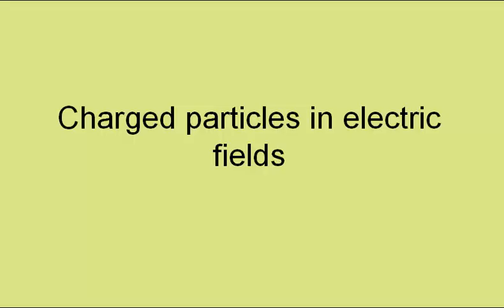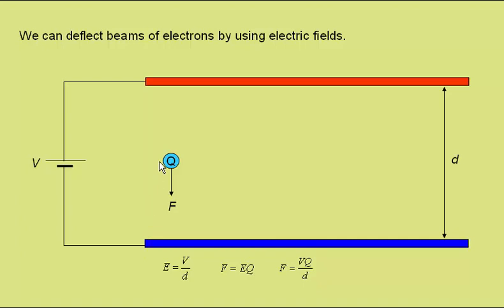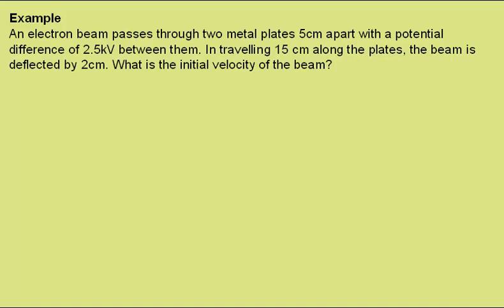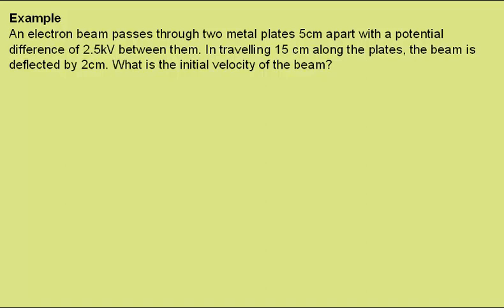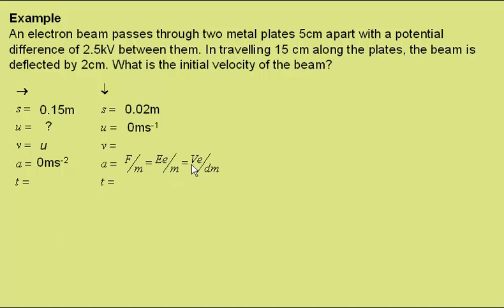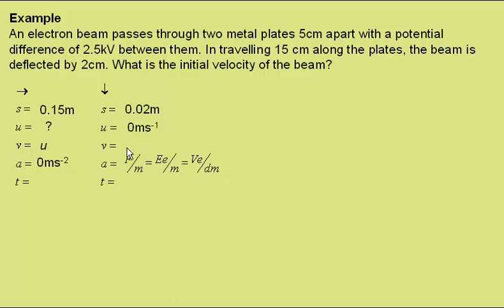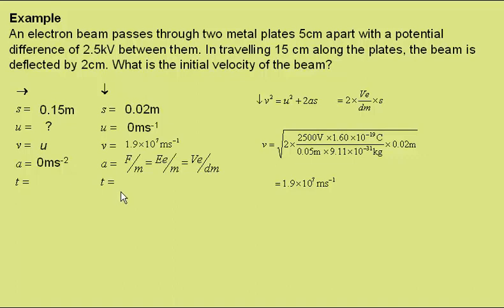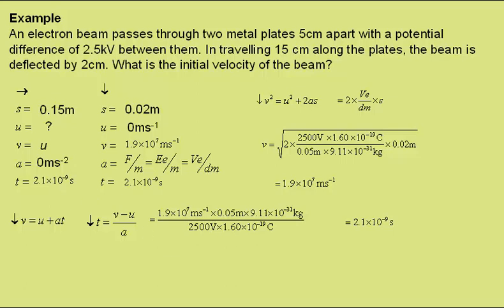charged particles in electric fields